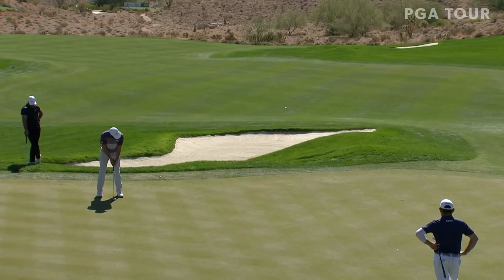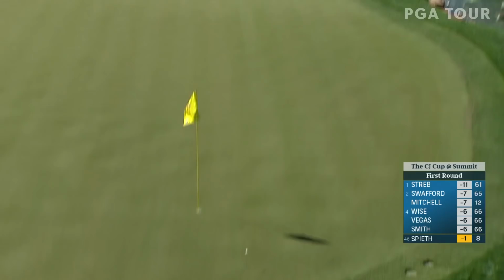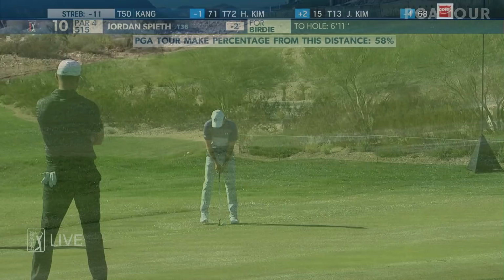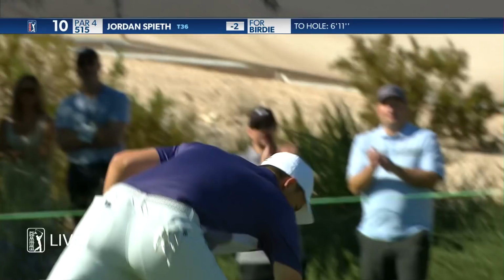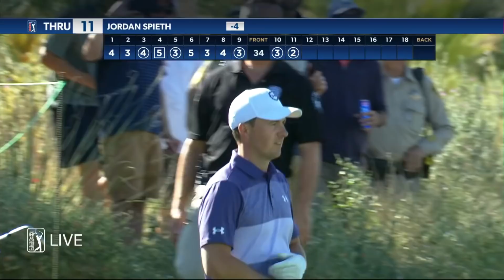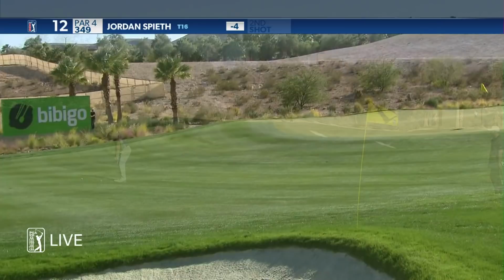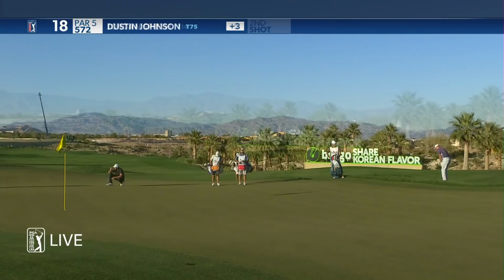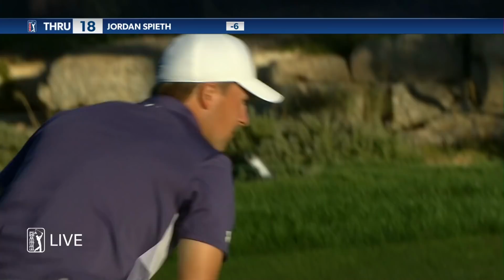Jordan Spieth shoots 6-under 66 | Round 1 | THE CJ CUP | 2021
In the opening round of the 2021 THE CJ CUP @ SUMMIT, Jordan Spieth carded a 6-under 66, placing him five strokes off the lead heading into Friday.

The PGA TOUR heads to The Summit Club in Las Vegas, Nevada for THE CJ CUP @ SUMMIT. A range of Ryder Cup stars are set to battle it out in the limited field, including Team Europe’s Tommy Fleetwood, Rory McIlroy and Tyrrell Hatton, who finished tied for third last year. Meanwhile, USA’s Collin Morikawa is a member of The Summit Club and has shot a 62 at the course. The Ryder Cup rookie went 3-0-1 at Whistling Straits and is looking to continue that momentum at home. Similarly, two-time tournament champion Justin Thomas and 2018 champion Brooks Koepka will be aiming to build on their recent success as they look to lift the trophy once again. The field is limited to the top 60 from the prior season’s FedExCup points list, as well sponsor exemptions, including Rickie Fowler, Adam Scott and Justin Rose. 2020 champion Jason Kokrak, who captured his first TOUR title in nine years last year, will be hoping to defend his title.